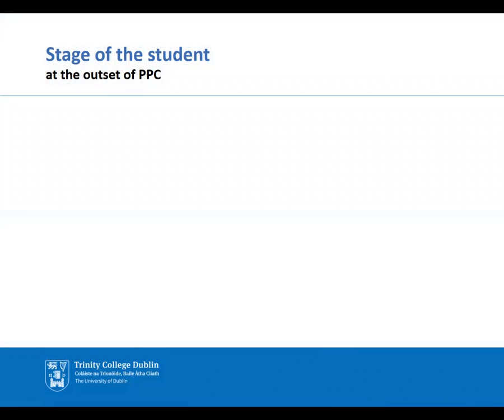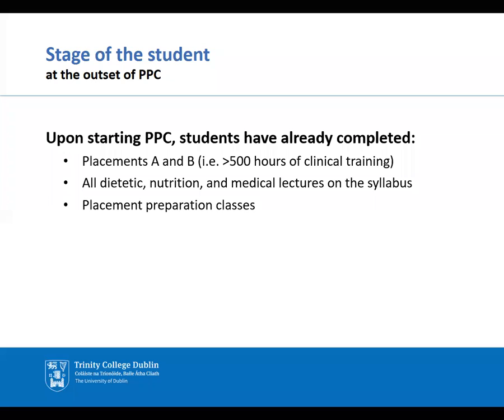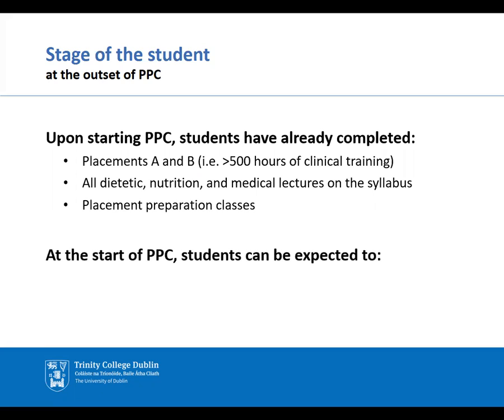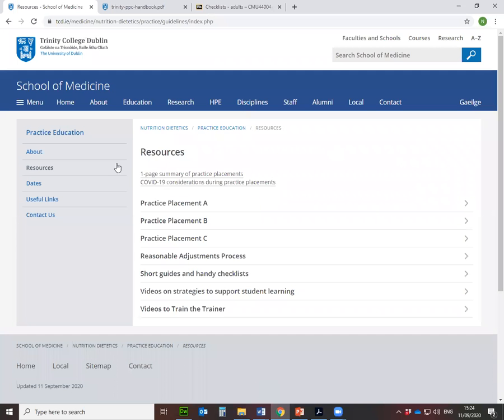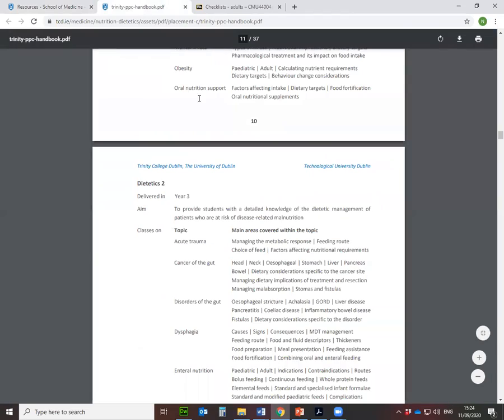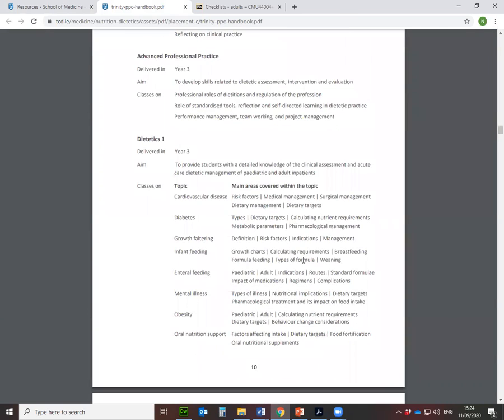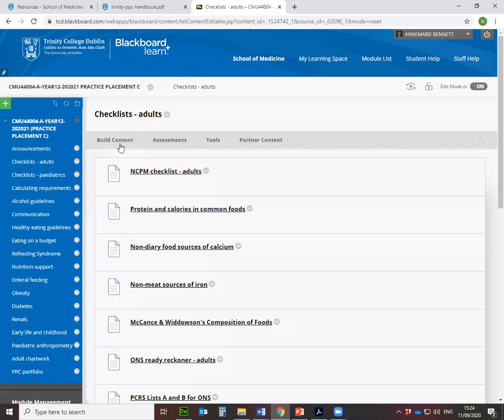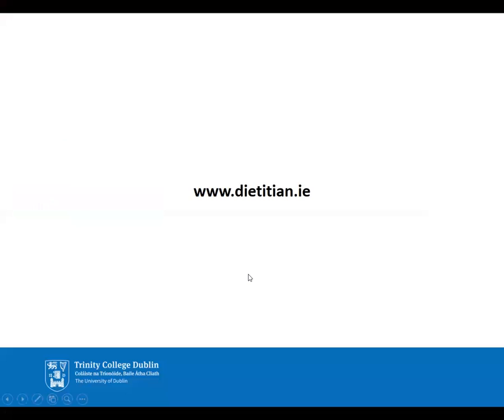Learning achieved in advance of PPC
A short video on the learning achieved by PPC, and of the learning supports and resources available to students throughout placement.